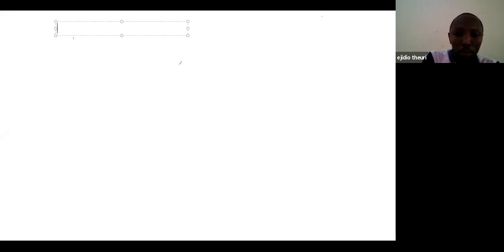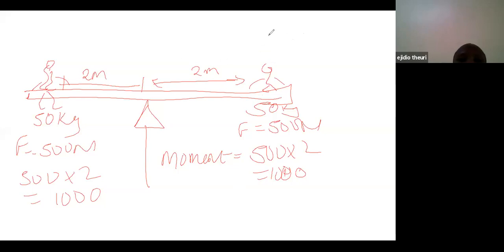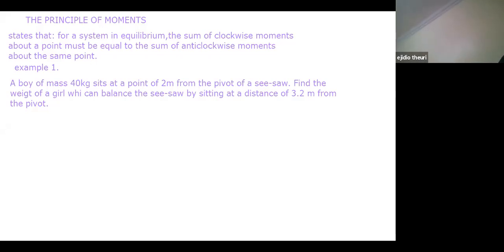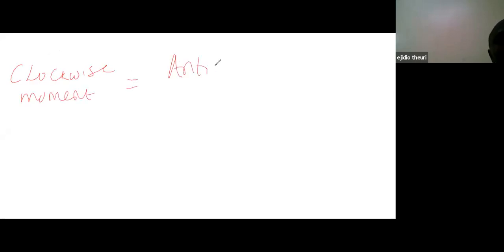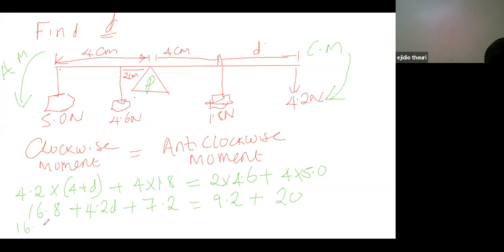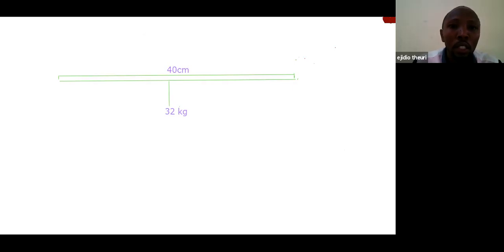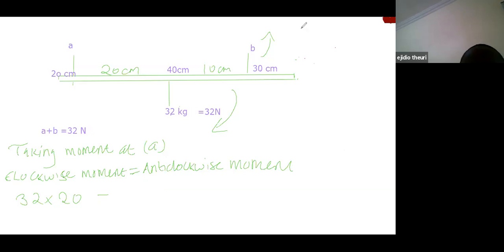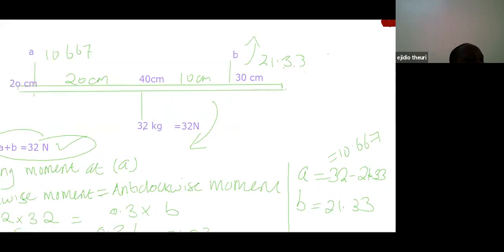GMT20200717 075938 PHYSICS LE 1488x720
PHYSICS LESSON JULY 17, 2020